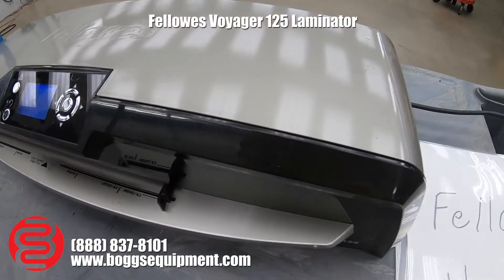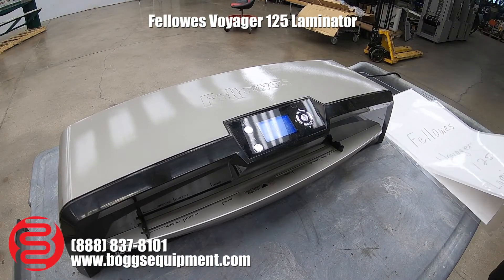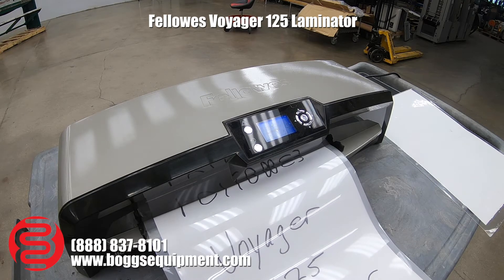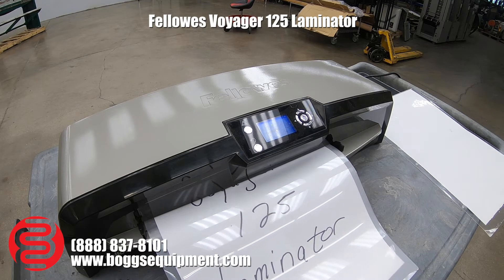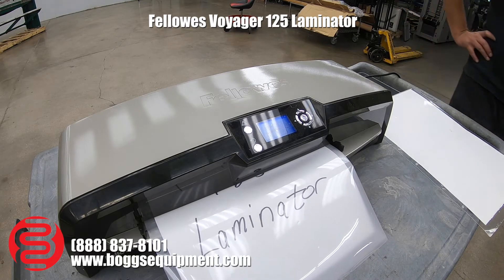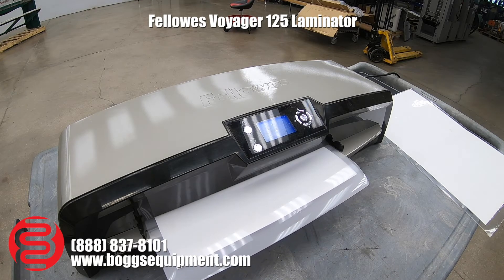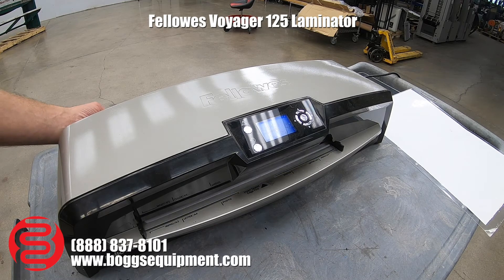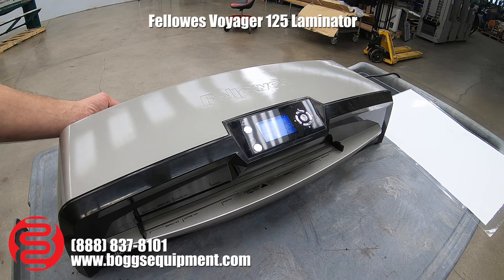Fellowes Voyager 125 Laminator